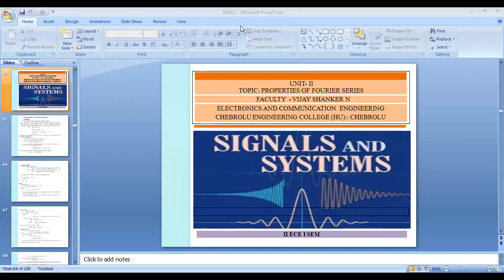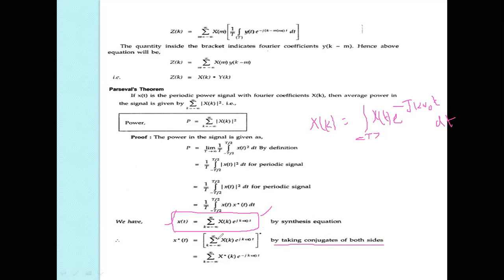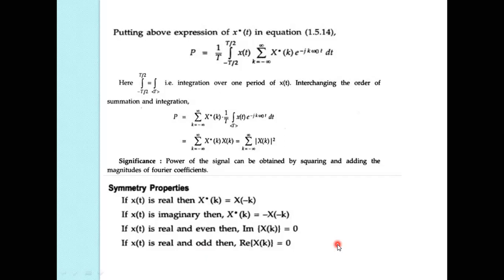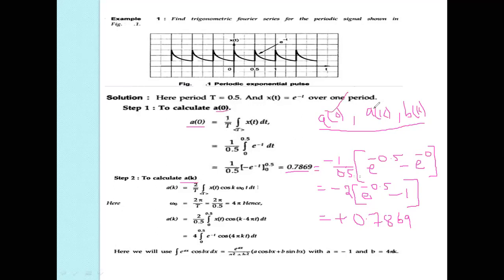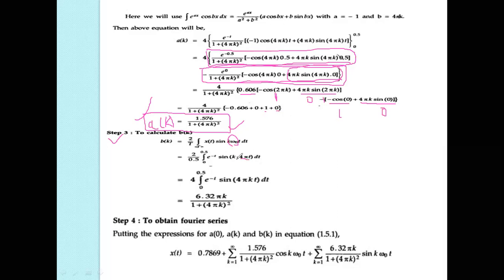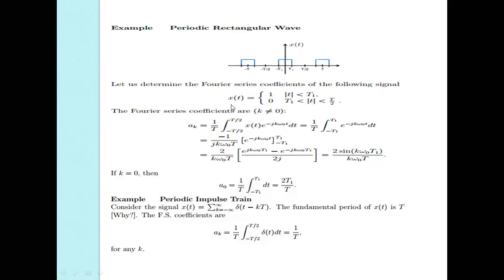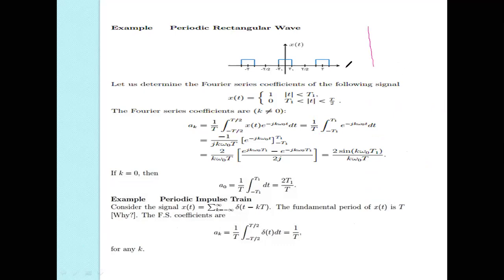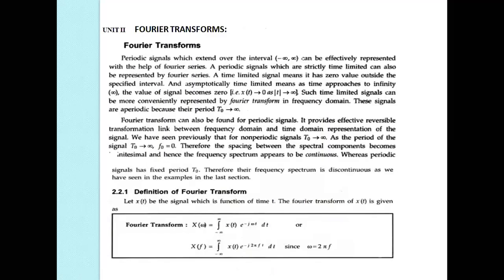Properties of Fourier Series 3 & Examples SS By NVS